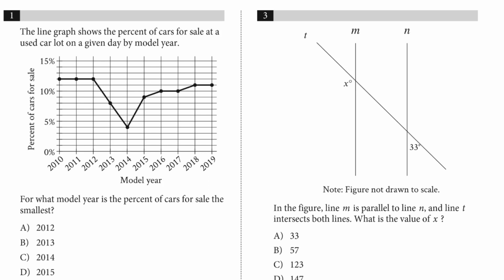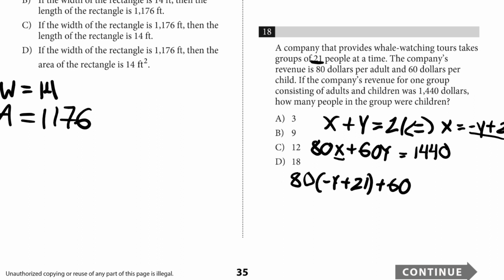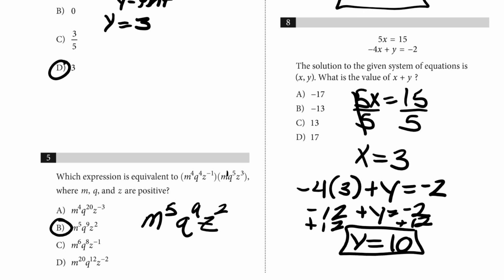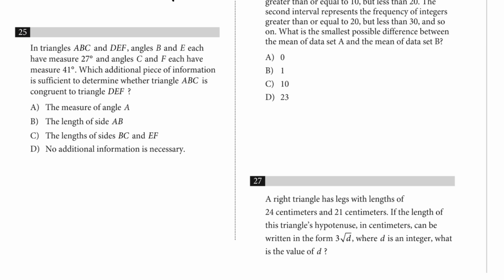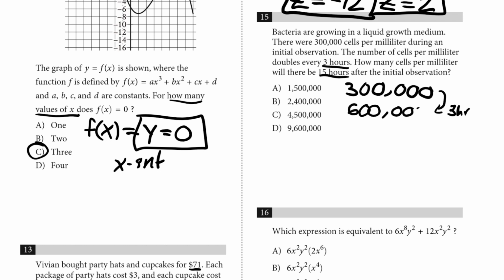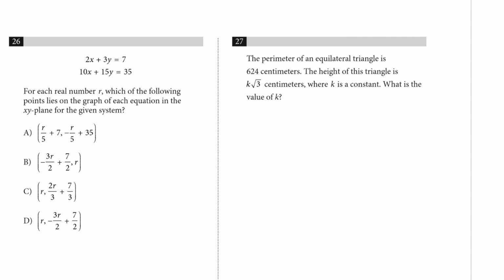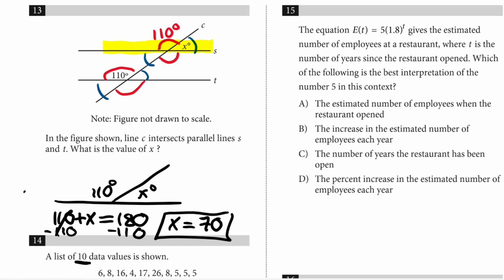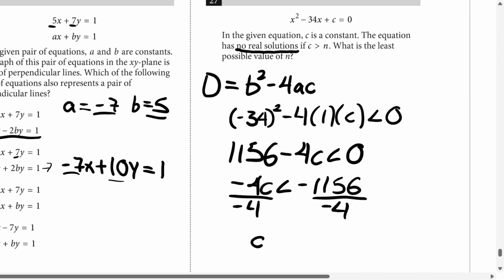100+ SAT Math Questions | Full Review | 2026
In this video we provide a full explanation for more than 100 SAT Math Questions.